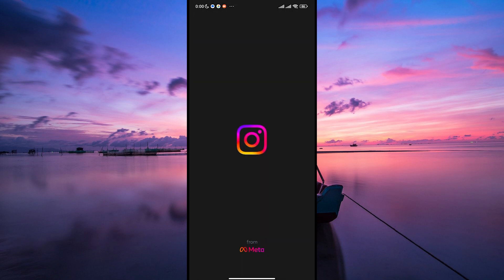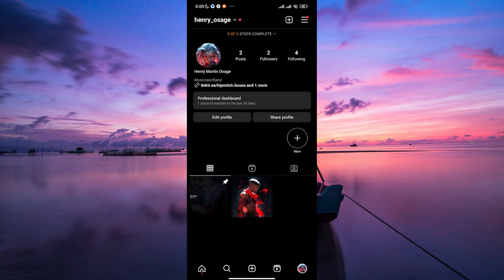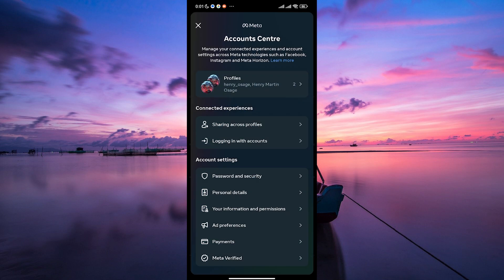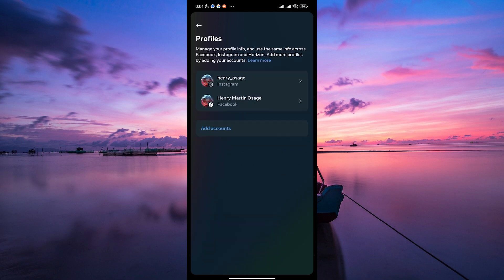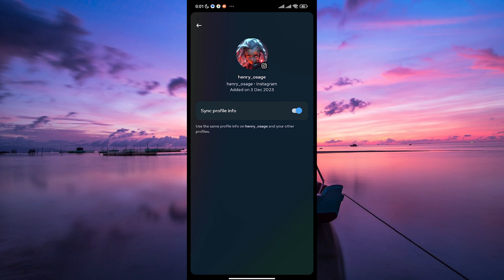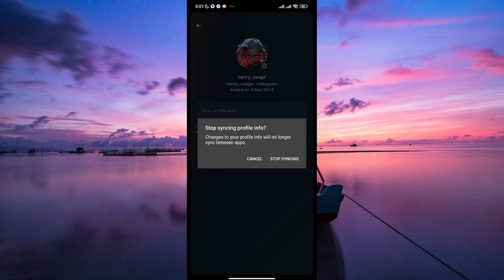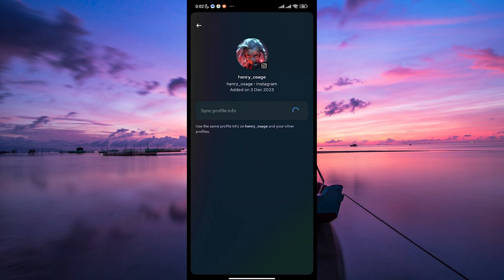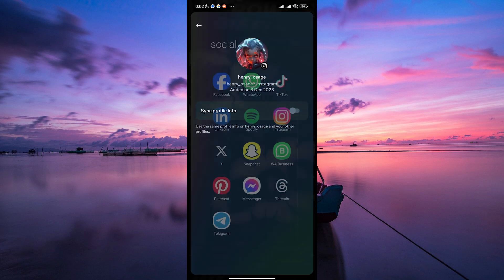How To Stop Syncing Profile Picture From Instagram To Facebook (2025) - Easy Fix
In this video, we will explain to you about: How To Stop Syncing Profile Picture From Instagram To Facebook (2025) - Easy Fix